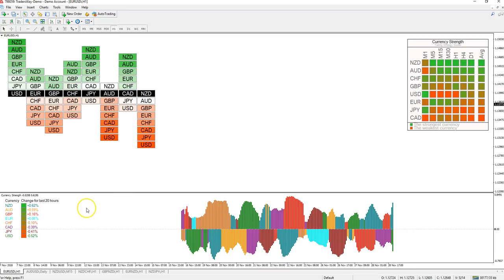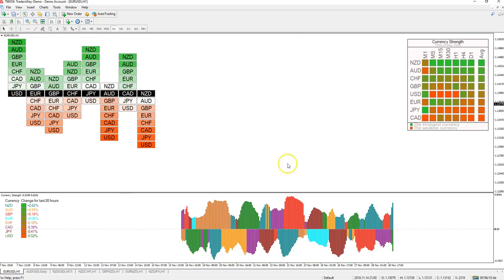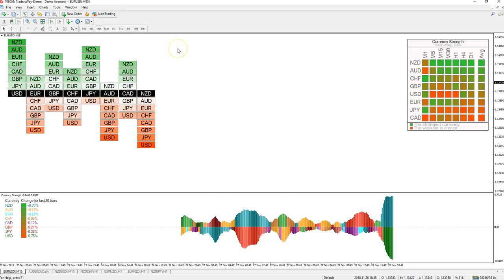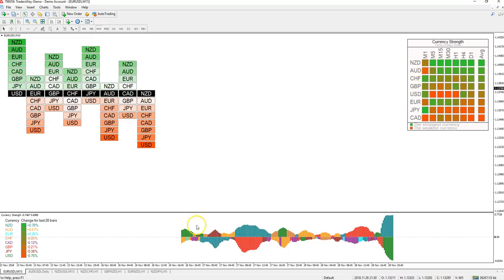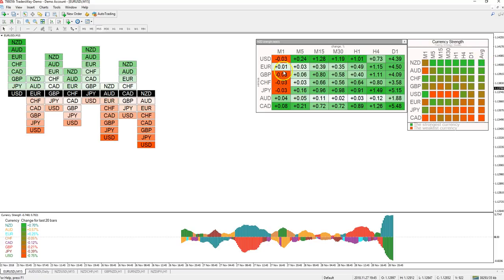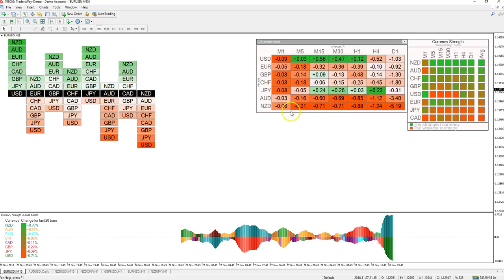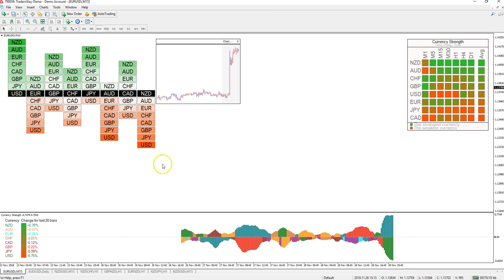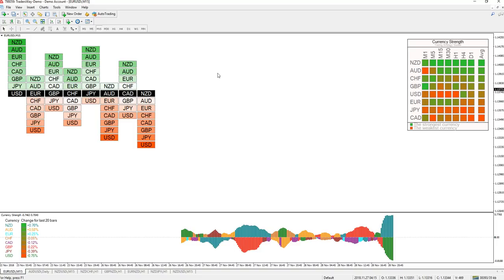Currency Power Strength System | Product Demo